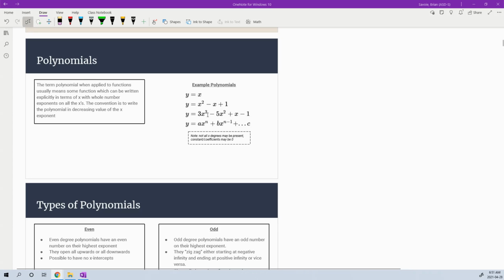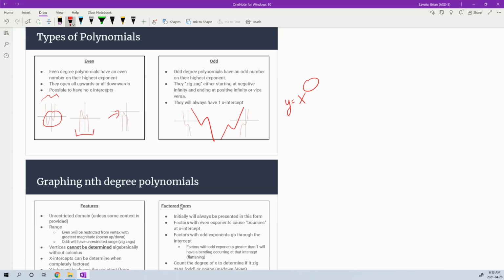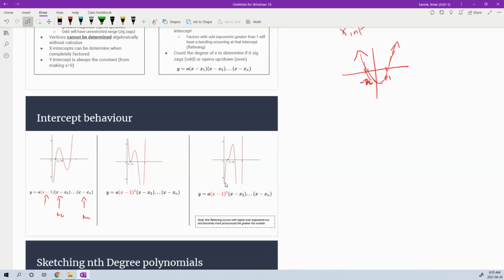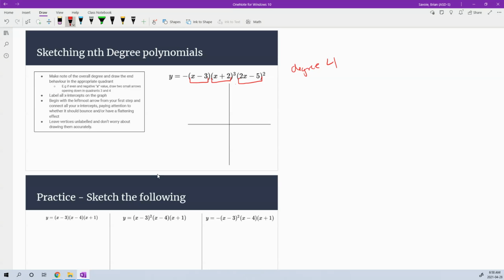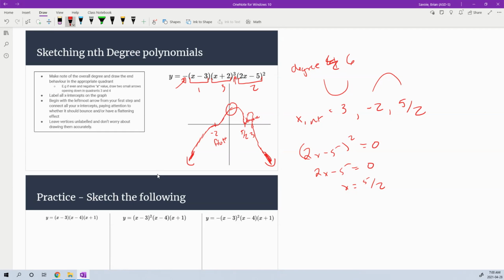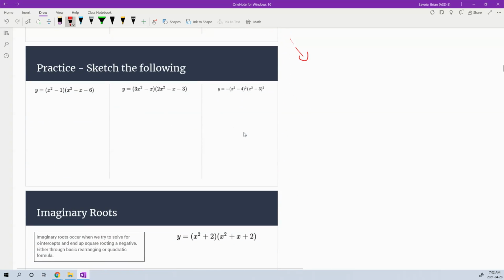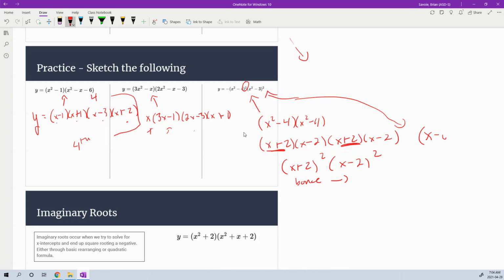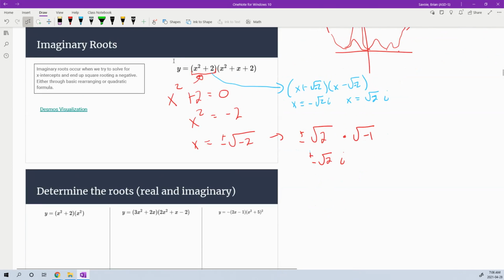Graphing nth degree polynomials